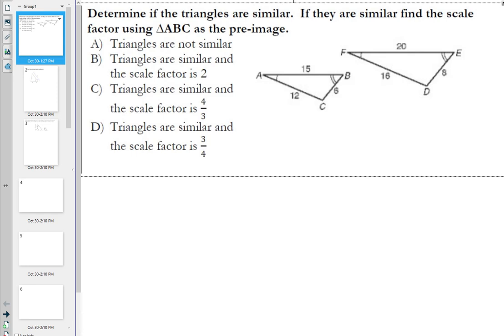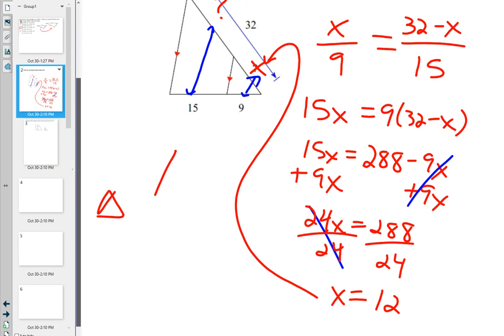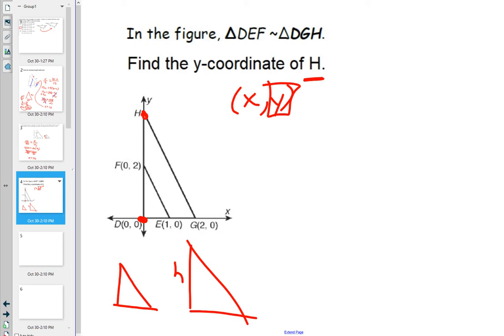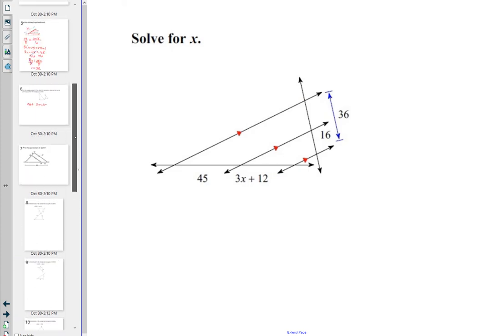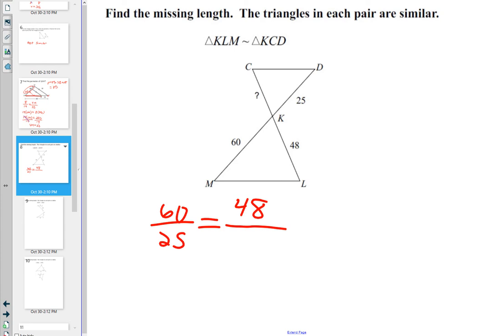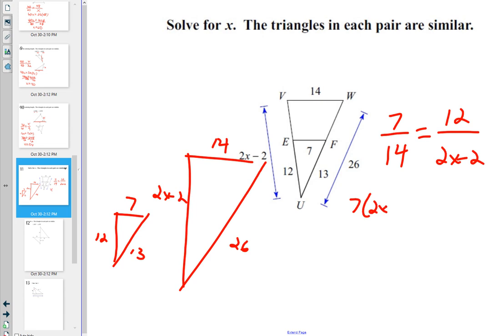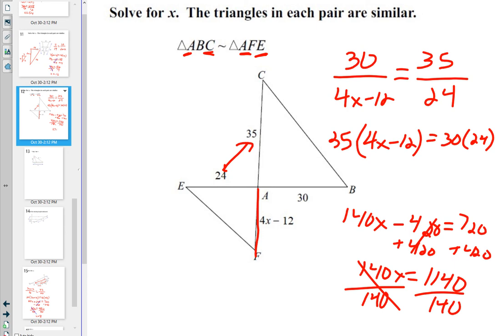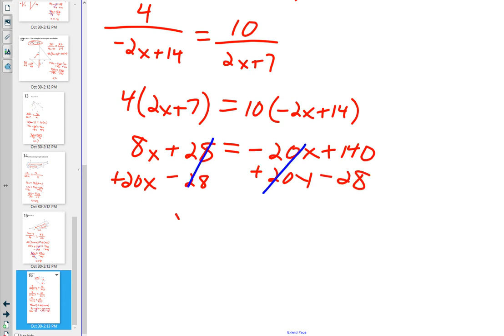Geometry 10-31-18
Similarity Practice Test Review